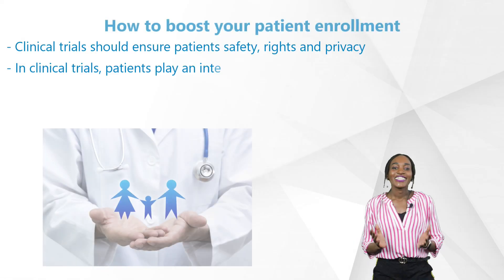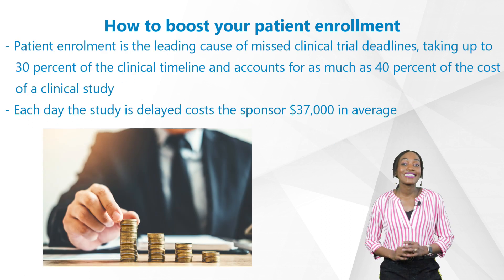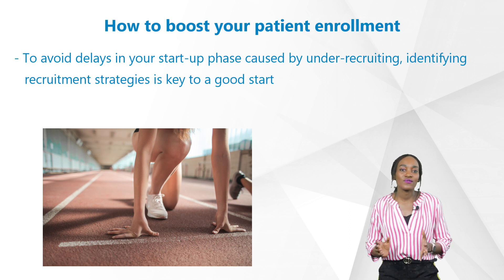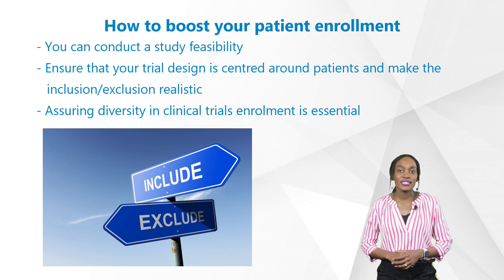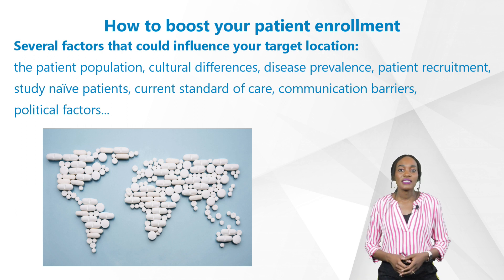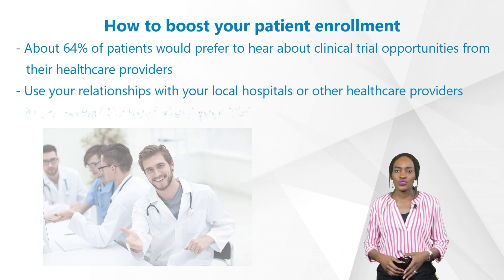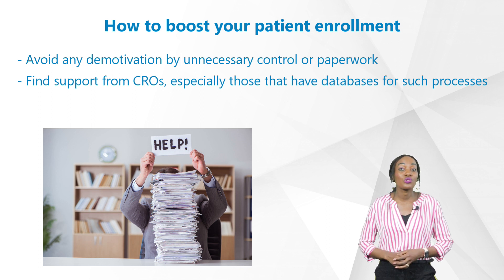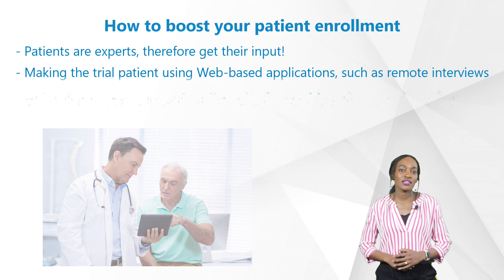How to: Boost your Patient Enrollment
Without clinical trials, we wouldn’t have any vaccines, treatments for cancer, heart disease, diabetes and many others. What should everybody know about Clinical Trials? How are pharmaceuticals and medical devices developed? This is our new video of our series about the basics of clinical trials to give you some answers. "How to: Boost your Patient Enrollment" is presented by our expert Carol Lazovic.